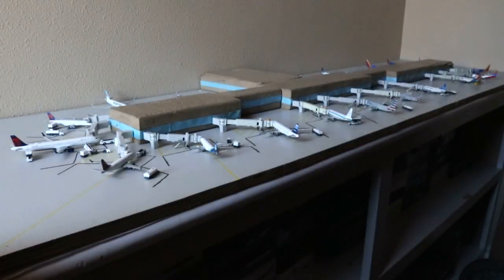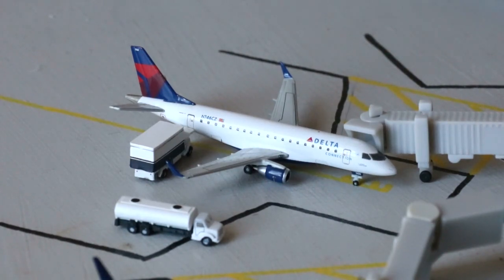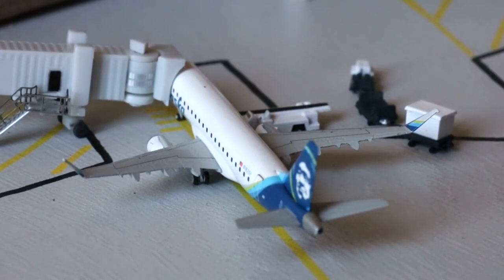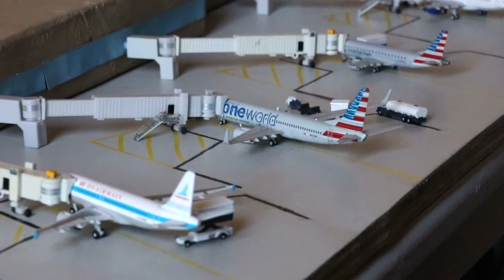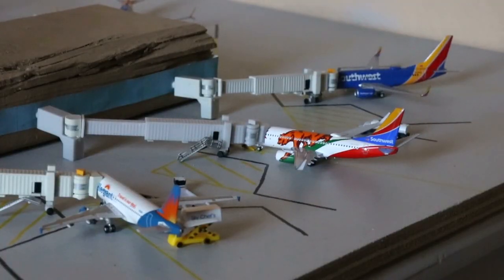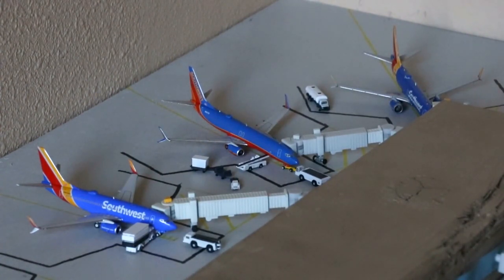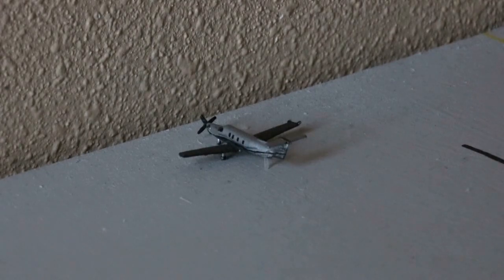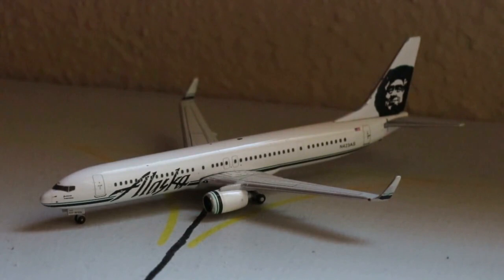FALL HAS ARRIVED! | Gemini Jets Albuquerque International Airport update - October 2021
Welcome back guys, today we have the 38th Albuquerque Sunport International Airport update for you guys! ABQ has had some epic aircraft changes and a new route announced, big times ahead for the Sunport! I hope you guys enjoy!
SOCIAL MEDIAS:
Fan Mail:
Equipment:
1:400 Model Airports:
 -Dallas-Fort/Worth International Airport: Active
 Redo TBA